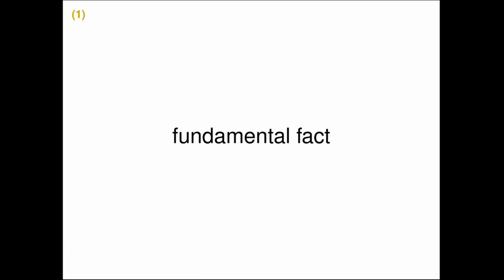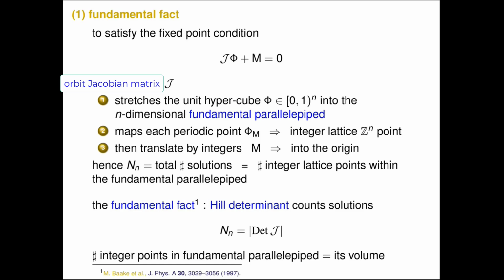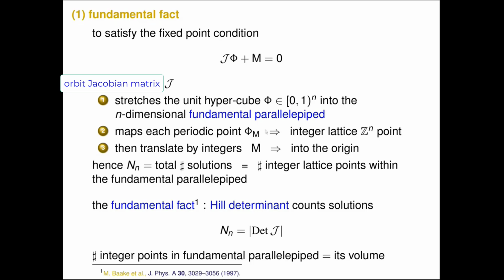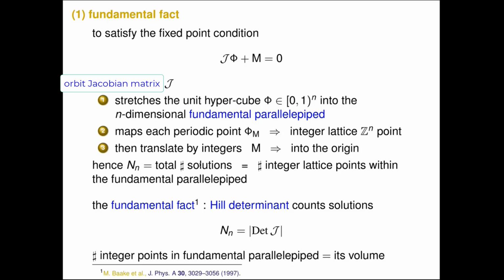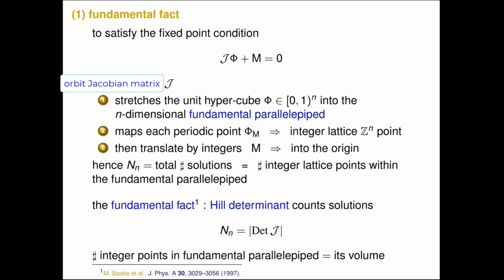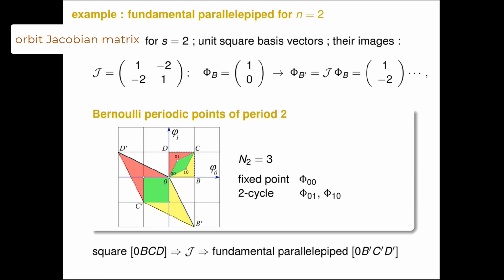A chaotic field theory : Fundamental fact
A chaotic lattice field theory in one dimension

ChaoticFTFF.mp4